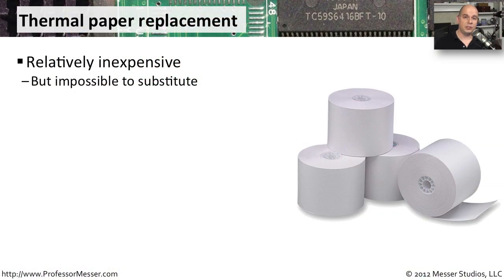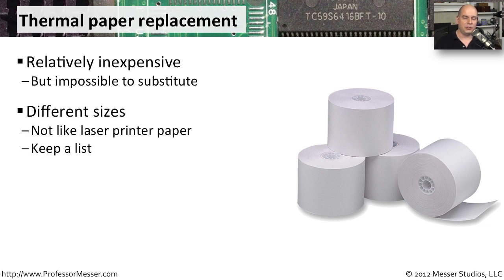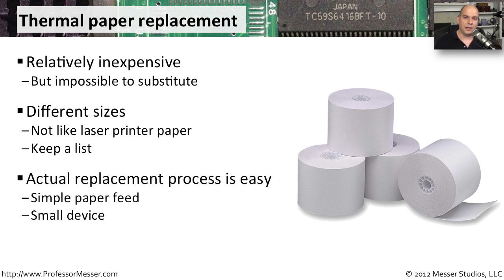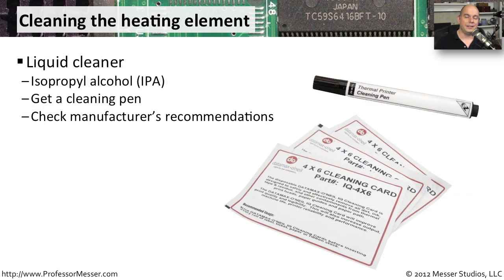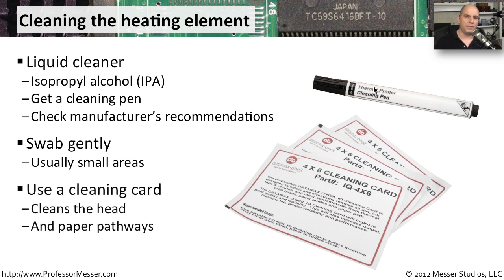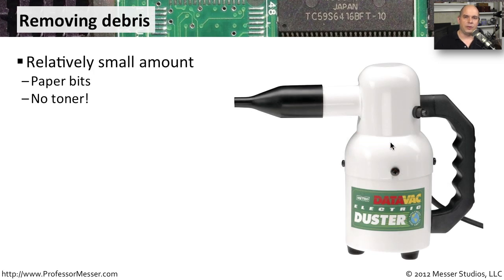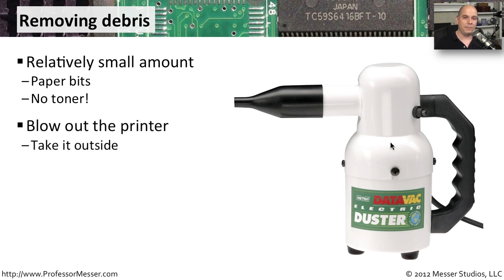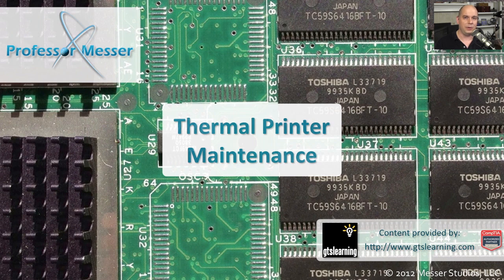Thermal Printer Maintenance - CompTIA A+ 220-801: 4.3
Thermal printers are common output devices in many retail stores. In this video, you'll learn the maintenance steps necessary to keep a thermal printer operating properly.